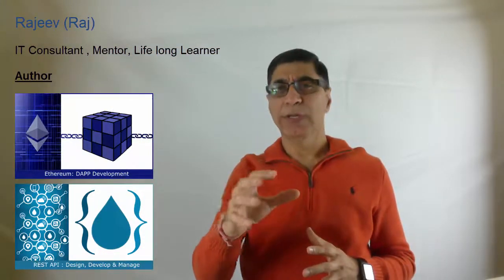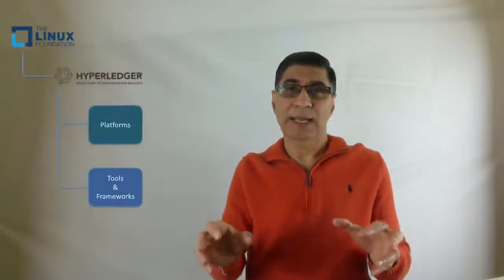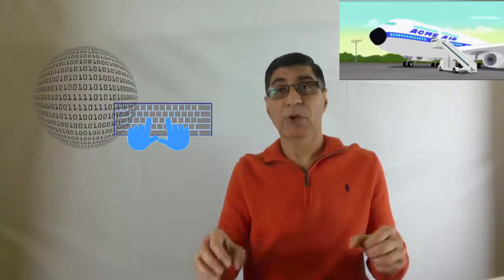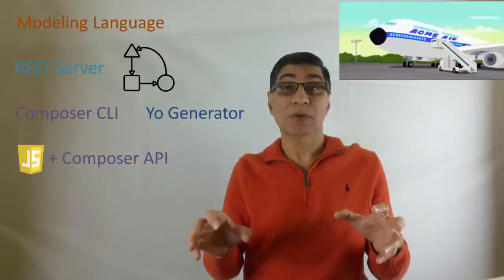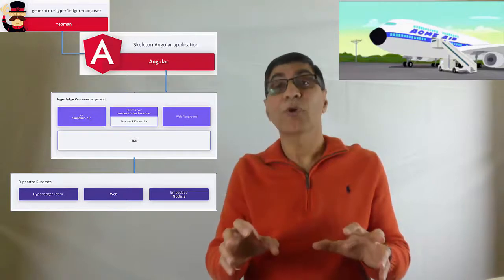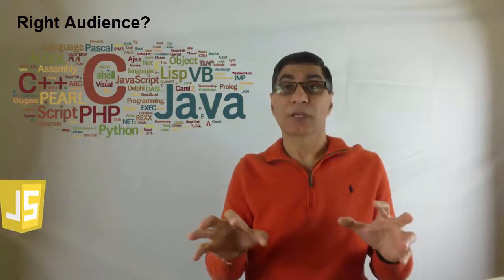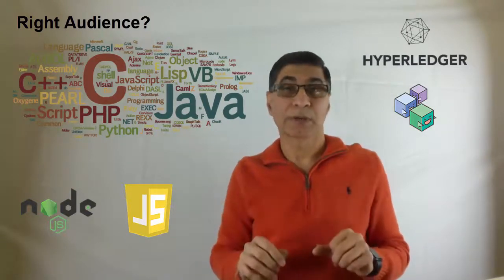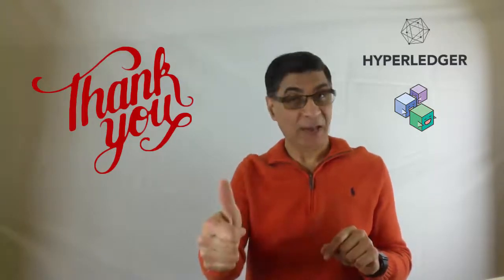Hyperledger Fabric Application Development with Composer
NOTE: Composer is no more supported - take a look at my course on GoLang:

Hyperledger Fabric is a Distributed Ledger Technology Platform that can be used by anyone interested in building a "Business Blockchain Application".

This online course will teach students how to develop Blockchain apps using the Fabric DLT and Composer development framework. After taking this course, student should be able to develop Fabric Smart code | Chaincode in 2 to 3 weeks.